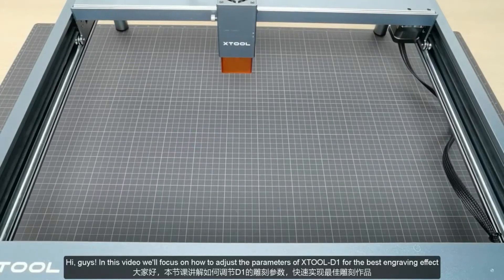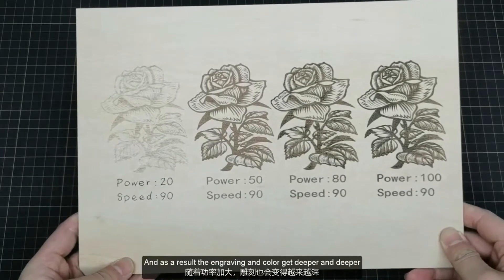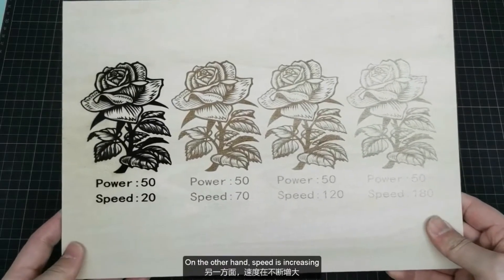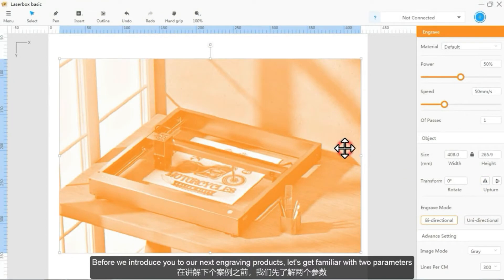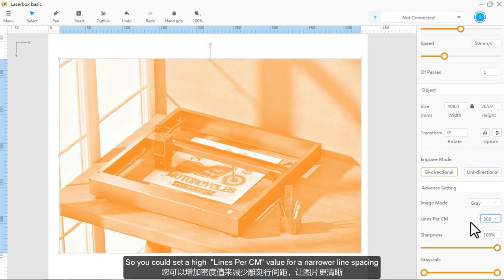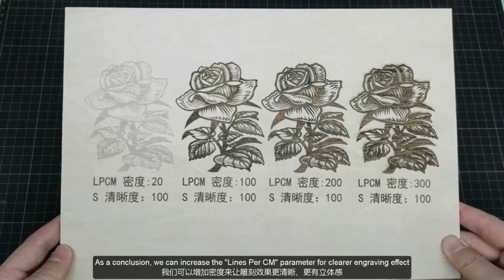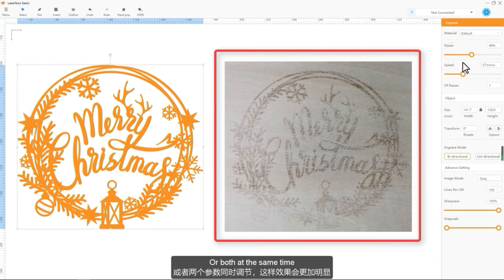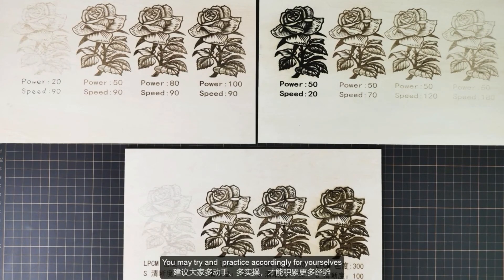How to adjust the engraving parameters of Portable Diode Laser Machine xTool D1--Cloudray Laser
Hi, everyone, this is Cloudray team :)
Cloudray laser offer CO2 laser machines, fiber laser machines and laser machine parts. These include CO2 laser tube, laser power supply, water cooling system, controller, DIY parts, electronics, and accessories.

Here's a new video to show you guys how to adjust the parameters of Diode Laser Machine xTool D1 for the best engraving effect.
Cloudray xTool D1 Portable Diode Laser Machine For Laser Engraving & Laser Cutting